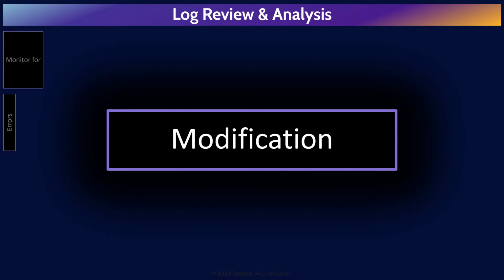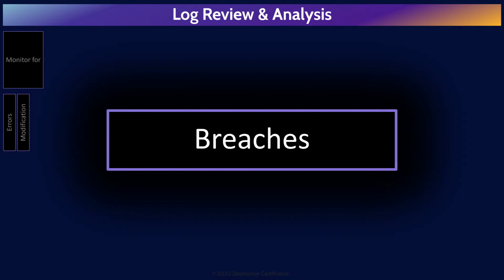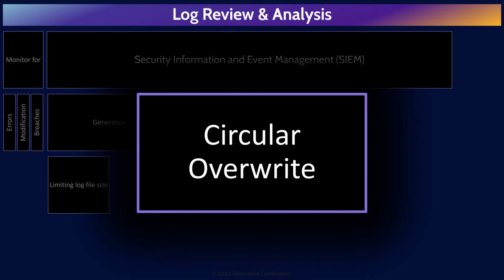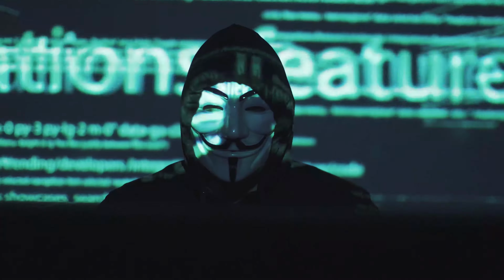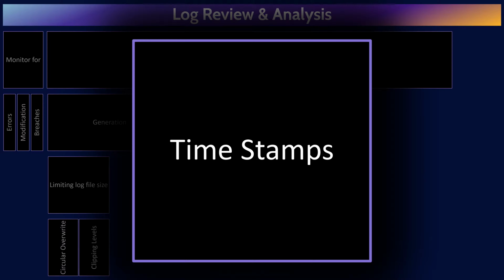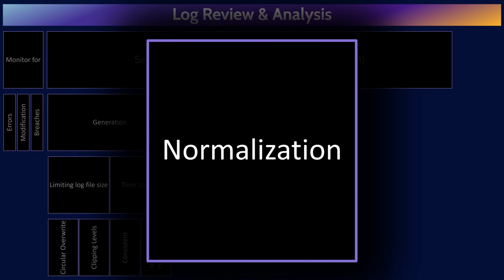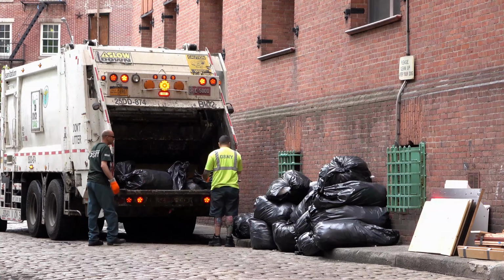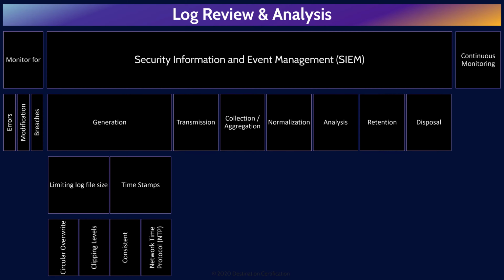CISSP Domain 6 Review / Mind Map (3 of 3) | Logging & Monitoring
Review of the major Logging and Monitoring concepts and terms, and how they interrelate, to help you review, guide your studies, and help you pass the CISSP exam.

This MindMap review covers:
0:00 Introduction
0:29 Logging & Monitoring Overview
1:30 Monitoring
2:34 Security Information and Event Management (SIEM)
2:45 Generation of Log Data
2:54 Log File Size
3:12 Circular Overwrite
3:38 Clipping Levels
4:18 Timestamps
4:38 Network Time Protocol (NTP)
5:02 Transmission of Log Data
5:18 Collection and Aggregation of Data
5:25 Normalization of Data
5:52 Retention of Data
6:05 Disposal of Event Data
6:12 Continues Monitoring
6:35 Outro